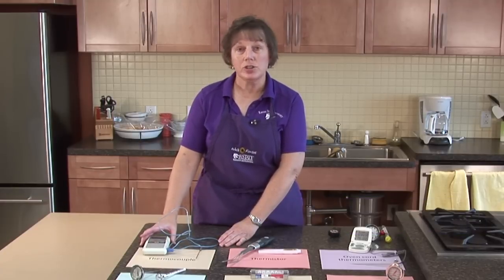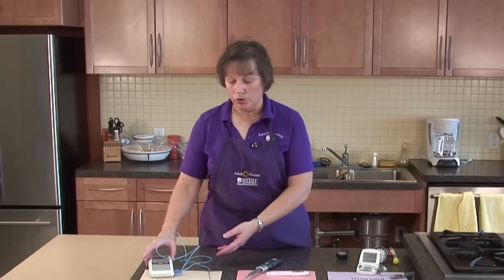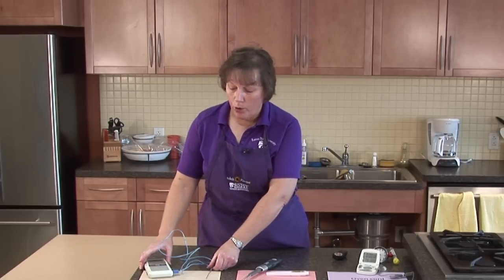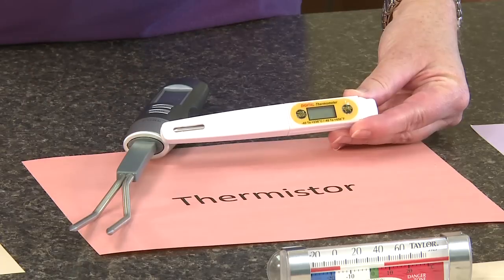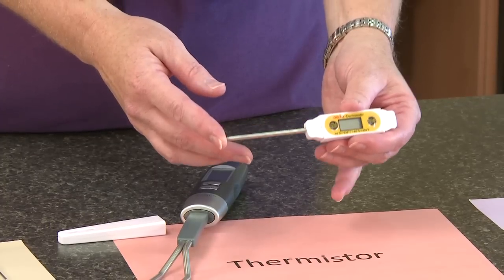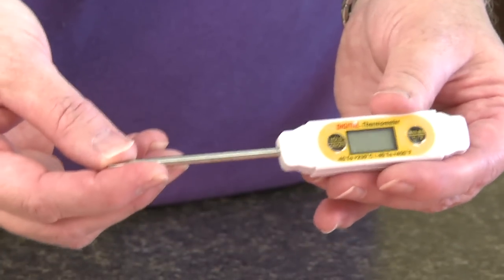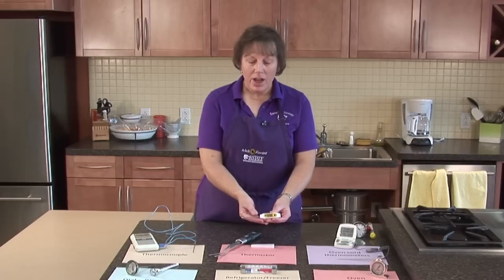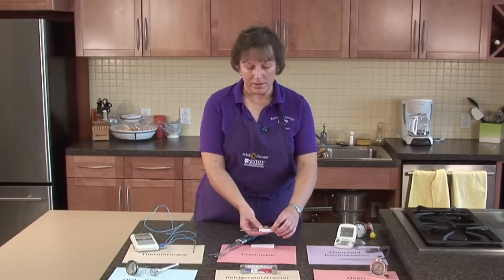Food Thermometers: Thermocouple and Thermistor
K-State Research and Extension food safety specialist Karen Blakeslee discusses two different types of food thermometers.